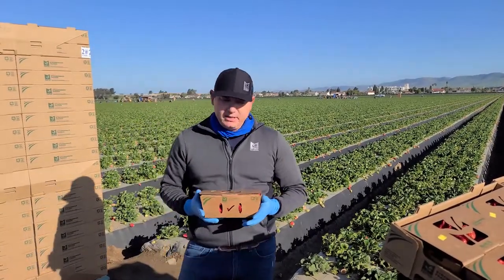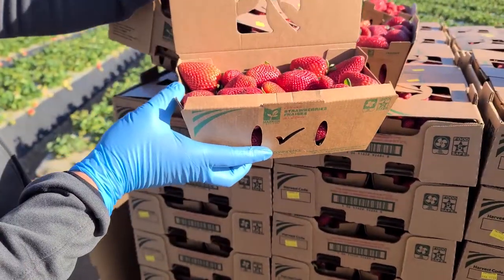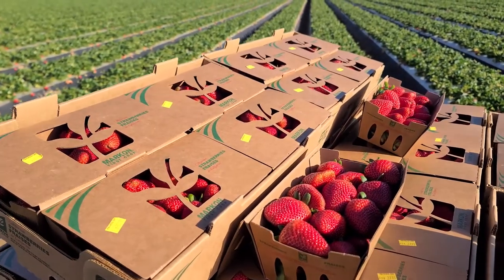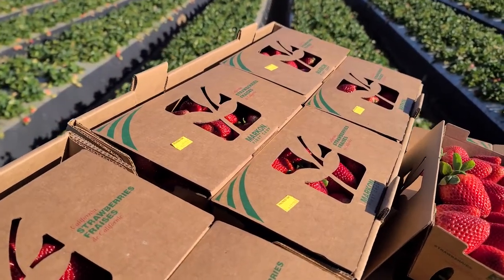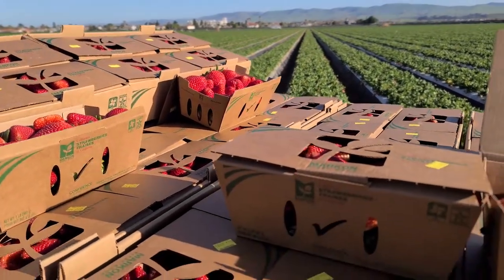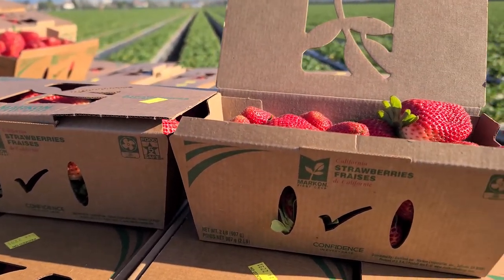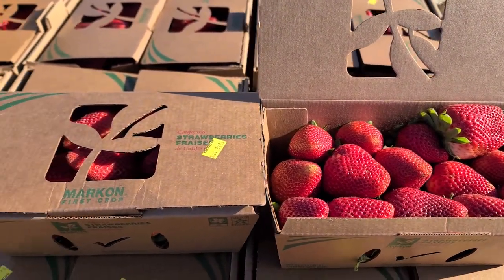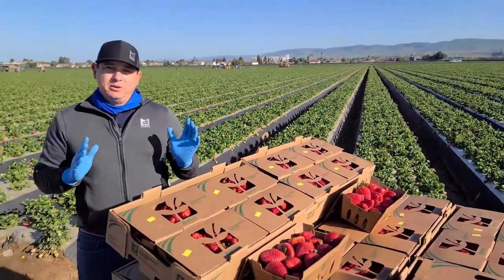LIVE FROM THE FIELDS: Strawberry Cardboard Clamshells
In celebration of Earth Day, Markon’s latest Live From The Fields video announces the seasonal debut of our fully recyclable, strawberry cardboard clamshells. These sustainable 4/2-pound packs are now shipping exclusively to operators through Markon’s member companies. Last year orders of this product averted 6.17 tons of plastic that would otherwise have gone into landfills and oceans. And because we started earlier this season, we anticipate double, possibly triple that amount of eco-growth. Markon’s cardboard clamshells are made with food grade adhesives and vegetable-based inks that ensure the cardboard is 100% fully recyclable. Just toss into your recycling bin—it’s that easy.